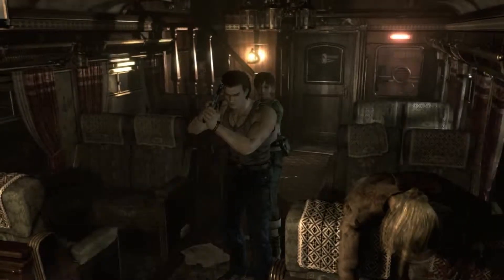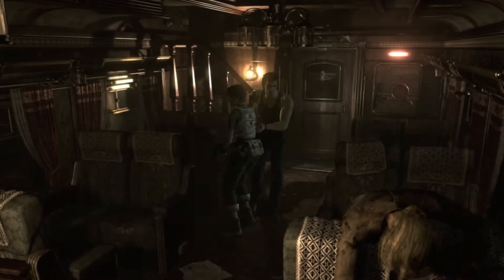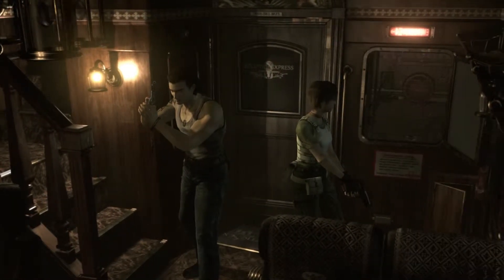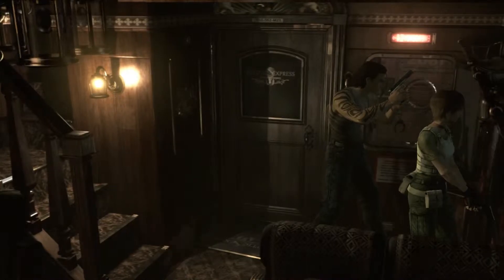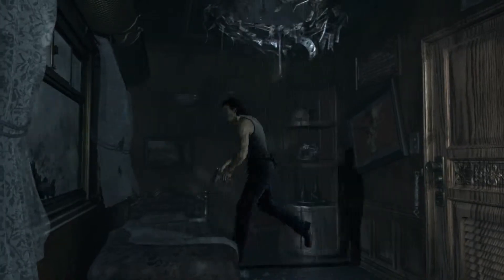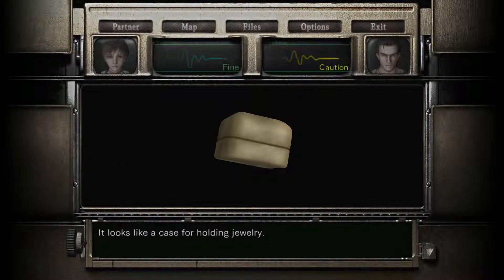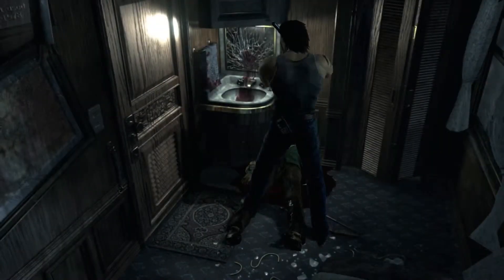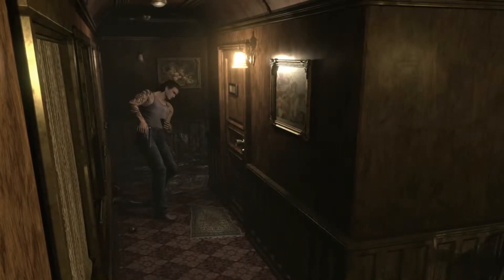Resident Evil Zero Remastered - Part 4 - Hatchlings (PS4)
So excited to be back playing Resident Evil!  I've never had a chance to  play Zero and I am so happy to be able to enjoy it now for all of you to experience with me.  Gameplay was recorded in 1080p 60fps on the Playstation 4.